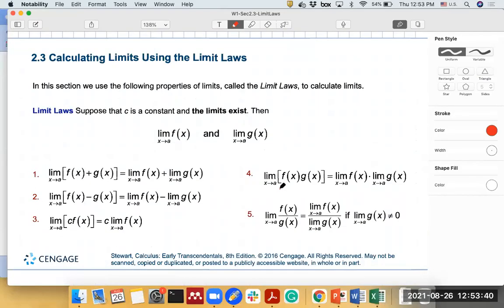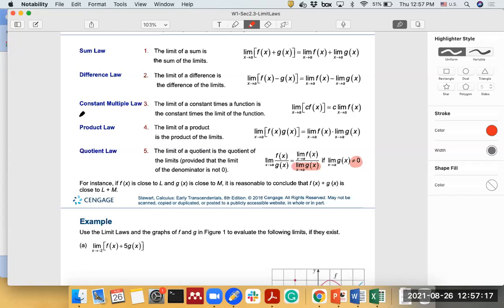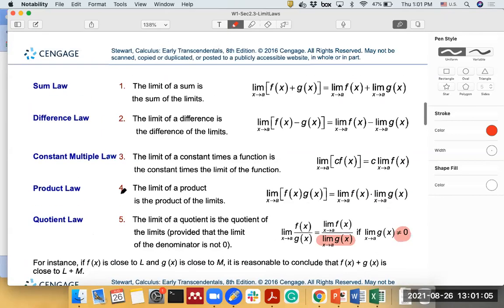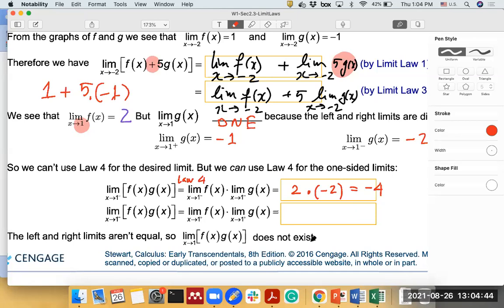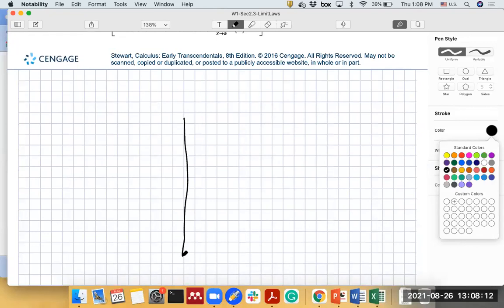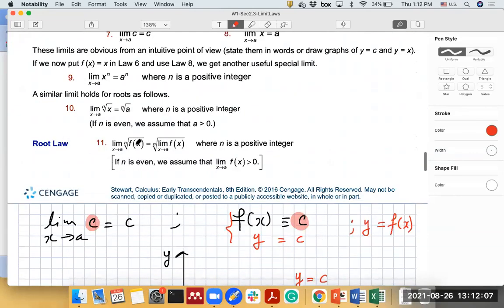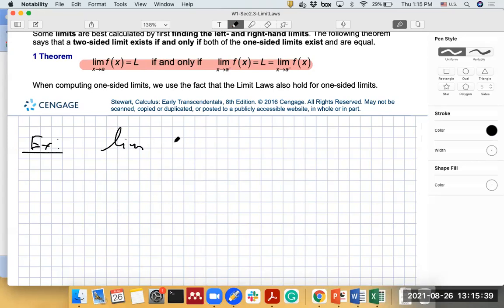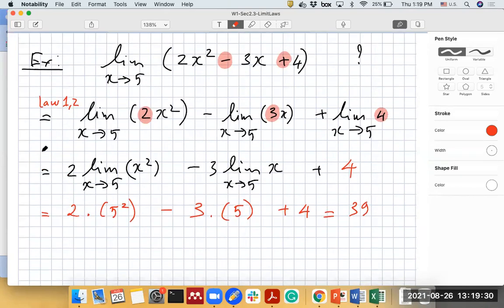W1 Sec 2 3 Calculating Limits Using the Limit Laws Part 1